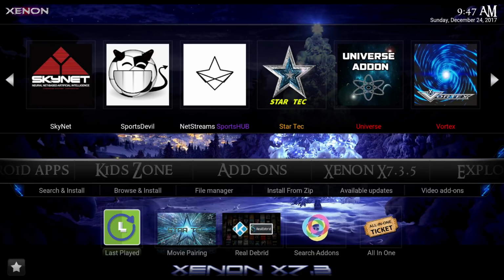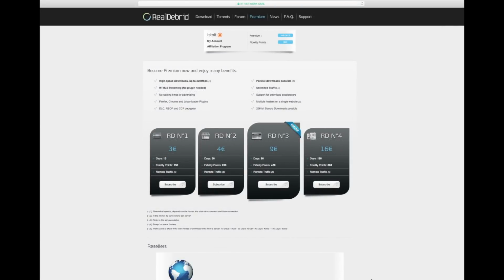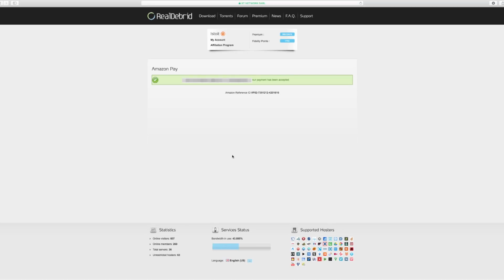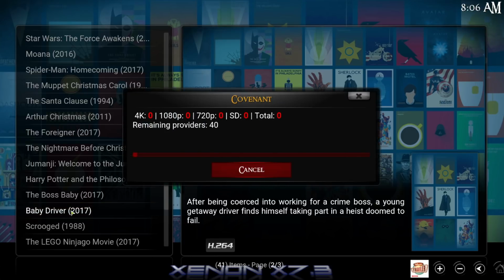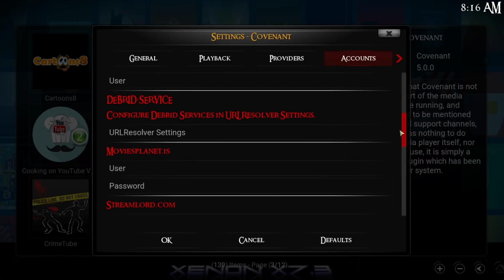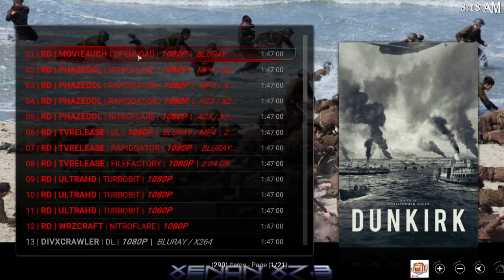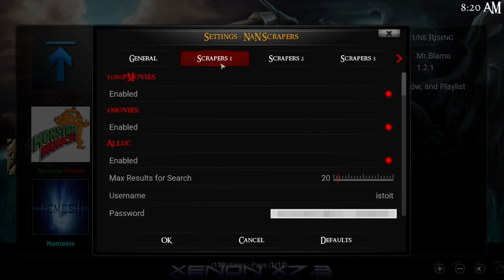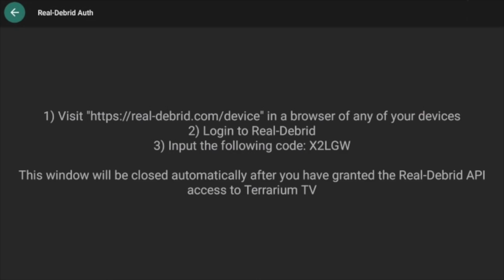SETTING UP REAL DEBRID in KODI & APK's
REAL DEBRID- 8:00